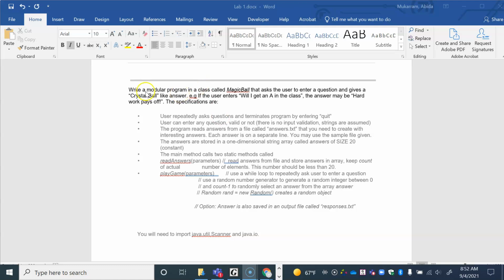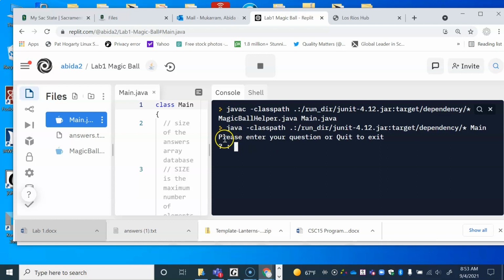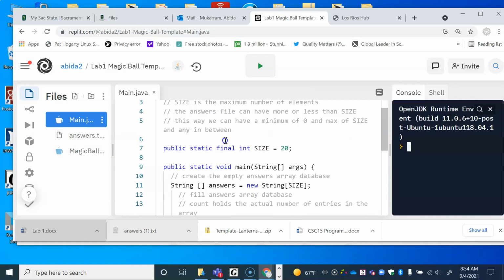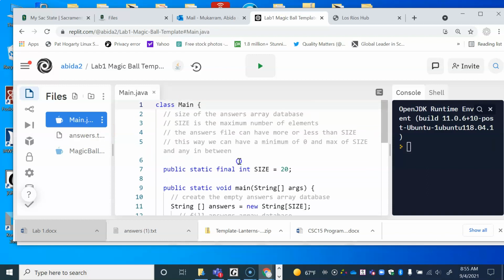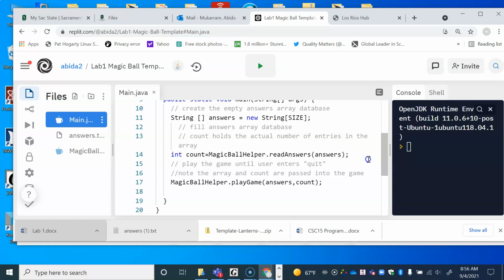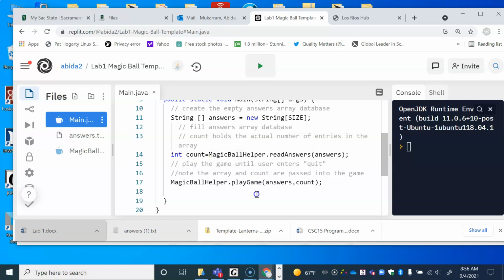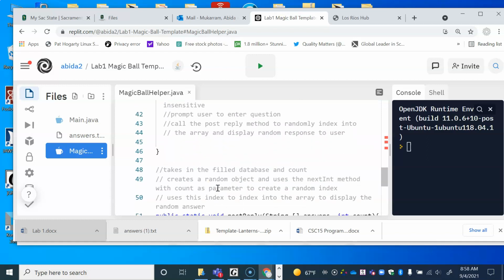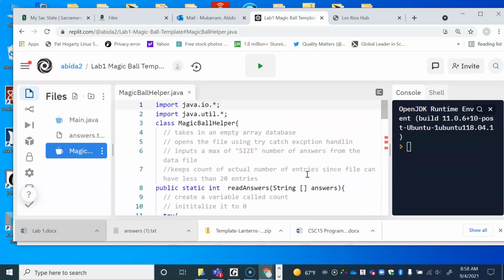CSC20 Lab1 Support Magic Ball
Going over output and template